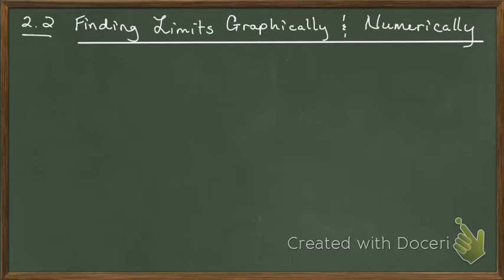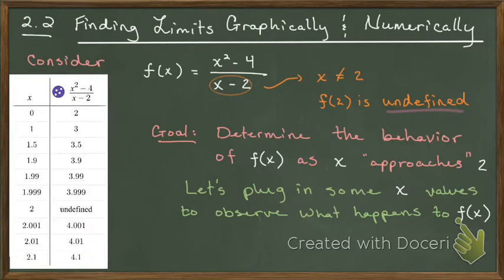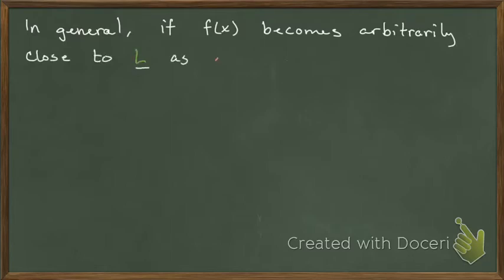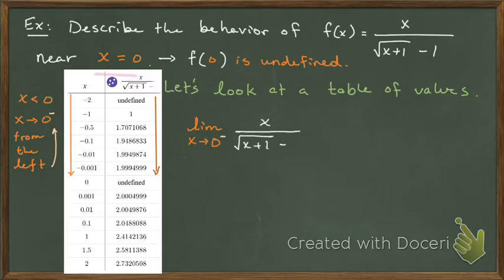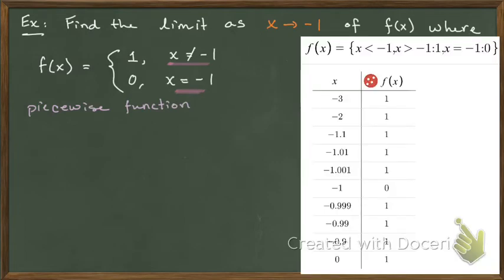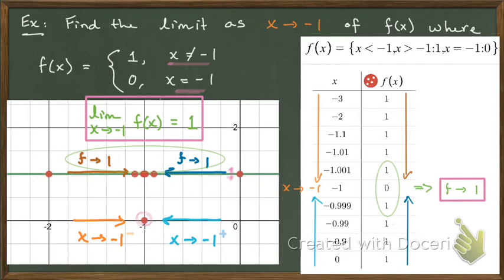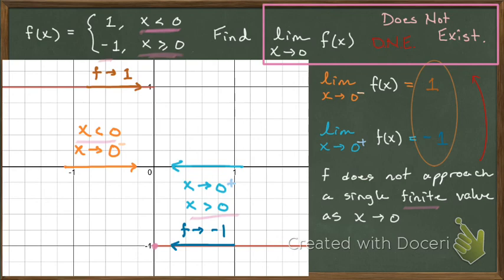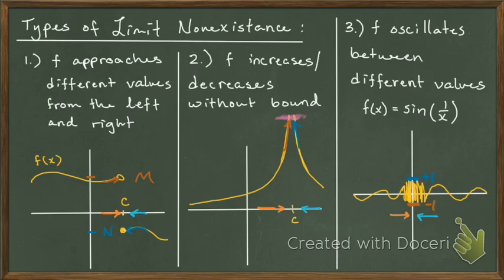2.2 Evaluating Limits Numerically and Graphically